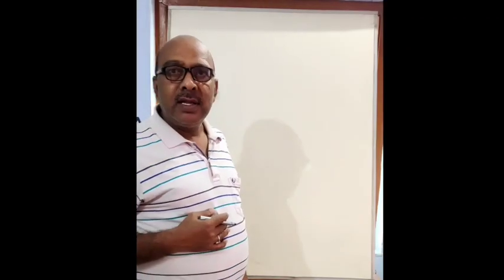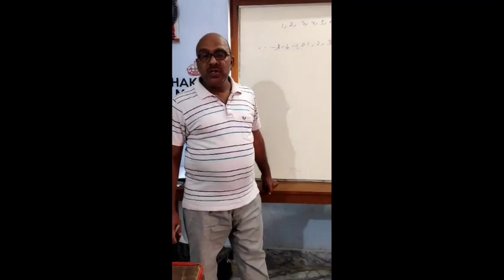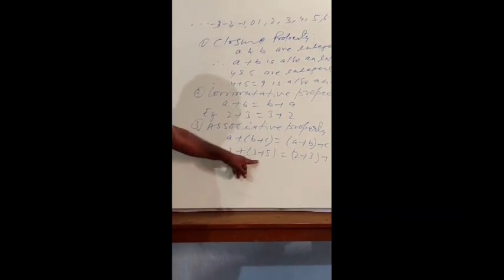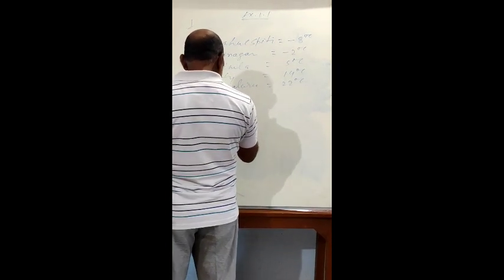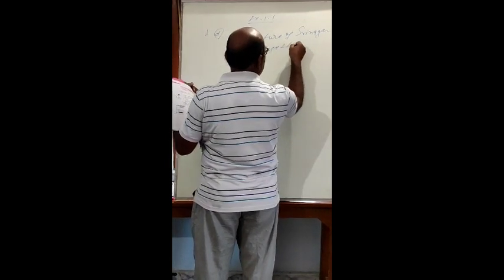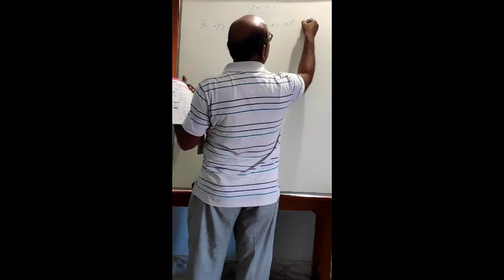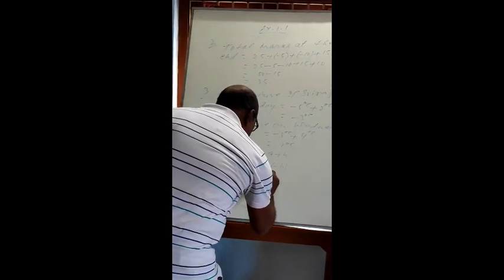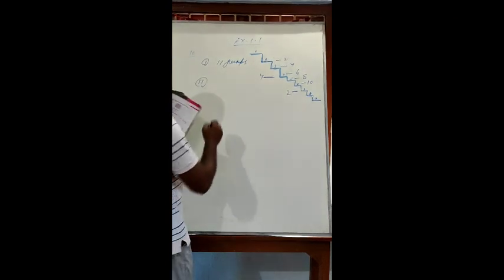1.Maths Lecture (Class-7)